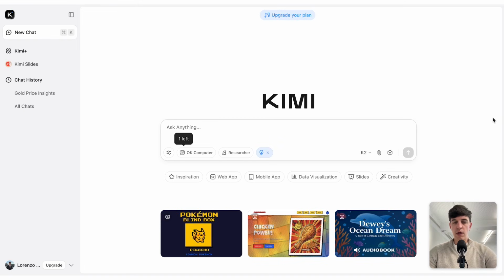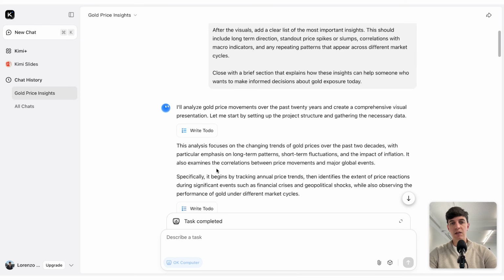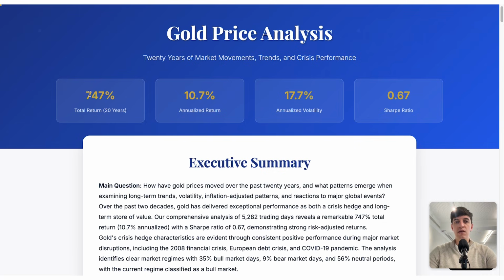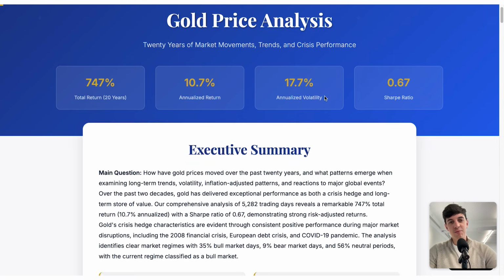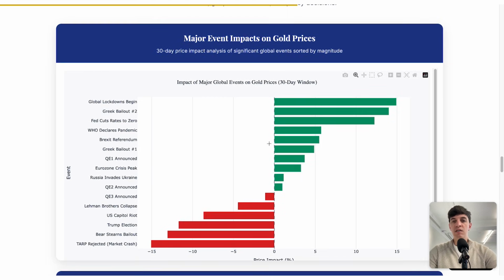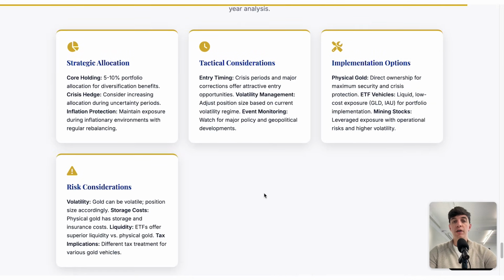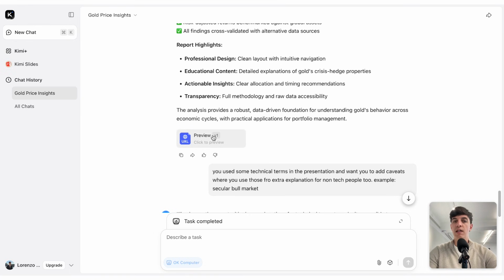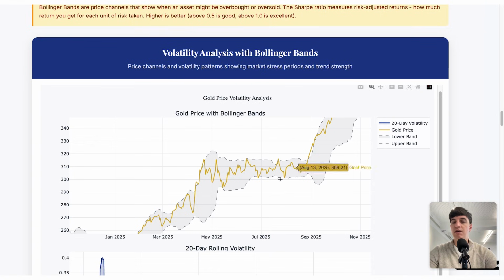Still Using ChatGPT for Data Analysis? Try This New Tool Instead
This AI tool creates entire data analytics projects in minutes, supposedly better than ChatGPT, all for free.

In this video, I demonstrate how to use Kimi AI to automate data collection, analysis, and create professional presentations for data projects, addressing time-consuming tasks and lack of data access in analytics workflows.

🔎 CONTENT
0:00 Introduction to Kimi AI Tool
1:16 Overview of Kimi K2 Model and Features
3:24 Getting Started with Kimi for Data Analytics
3:56 Practical Example: Analyzing Gold Price Movements
5:45 Reviewing the Gold Price Analysis Presentation
9:01 Detailed Insights and Visualizations Explanation
10:42 Presentation Features and Download Options
12:11 Editing and Enhancing the Presentation
13:21 Final Thoughts